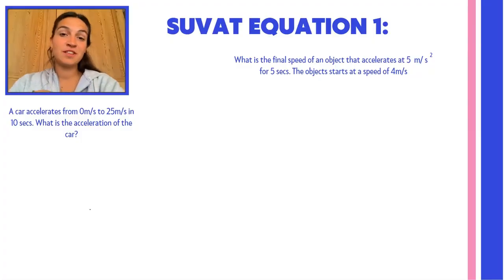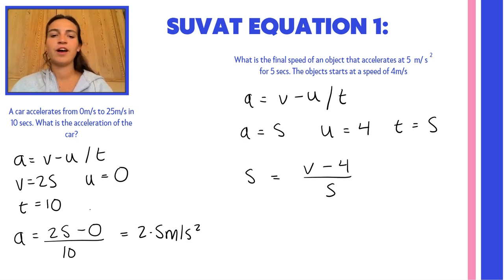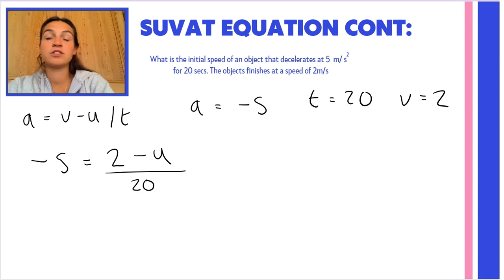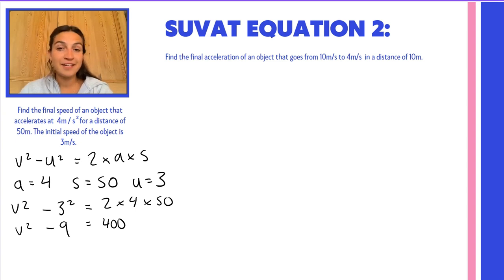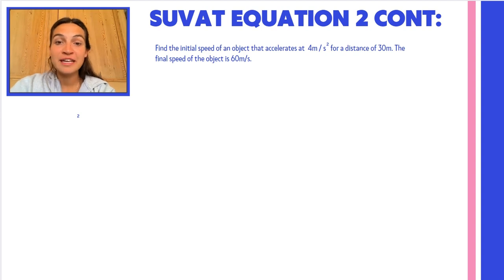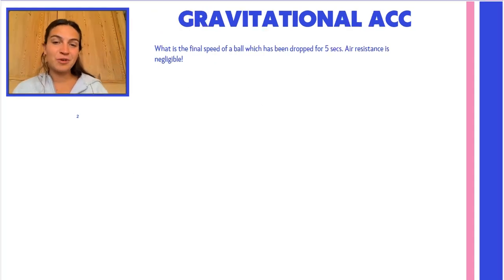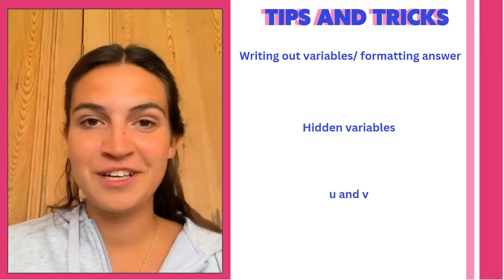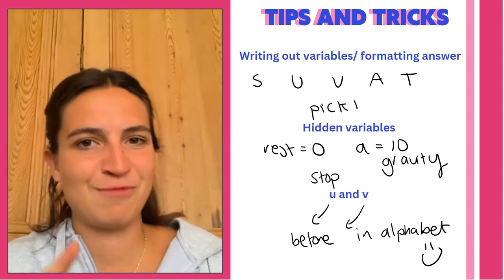Acceleration - WORKED EXAMPLES - GCSE Physics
⚡ Acceleration | GCSE Physics Worked Examples 🚗

In this video, I break down acceleration step by step with worked example questions to help you master this key GCSE Physics topic! 🎯